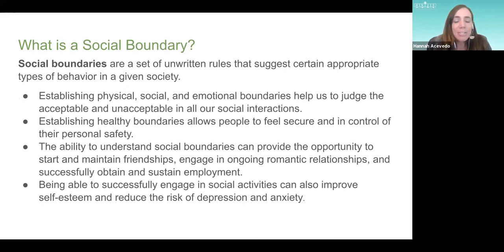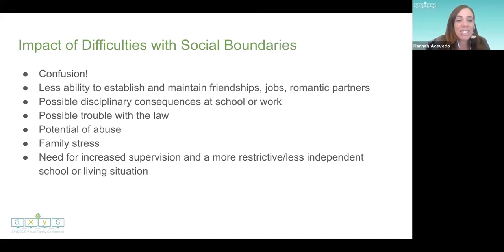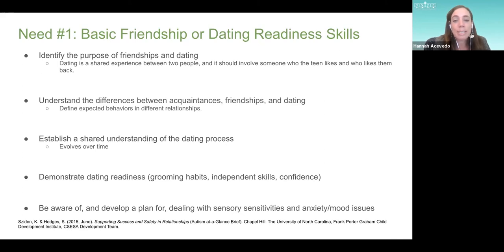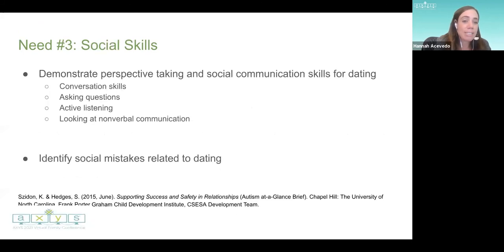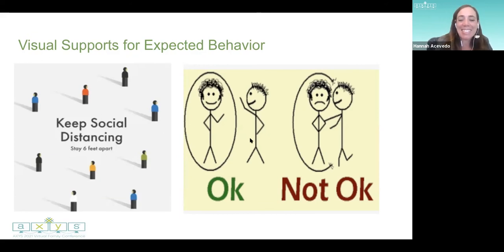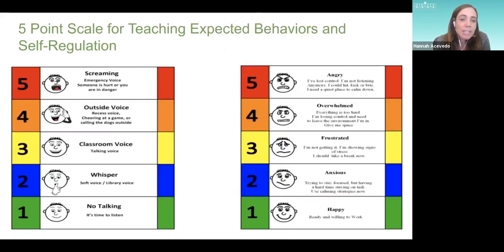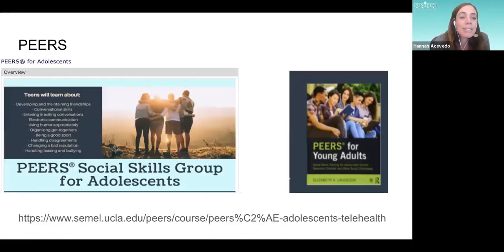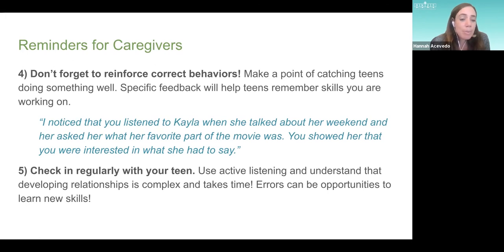Hannah Acevedo-Schiesel MS - Tools for Teaching Social Boundaries to Tweens, Teens, and Young Adults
Recorded for the AXYS 2021 Virtual Family Conference | June 21-27, 2021

Speaker: Hannah Acevedo-Schiesel MS, LEP, ABSNP, BCBA, Educational Psychologist/ Diplomate in School Neuro-psychology/ Board Certified Behavior Analyst, Pathways to Learning

Some behaviors can become problematic for individuals who struggle to understand and maintain social boundaries, particularly as they reach adolescence and young adulthood.
This workshop will help caregivers, parents, teachers, and therapists learn strategies for helping make unwritten social rules more clear and concrete.